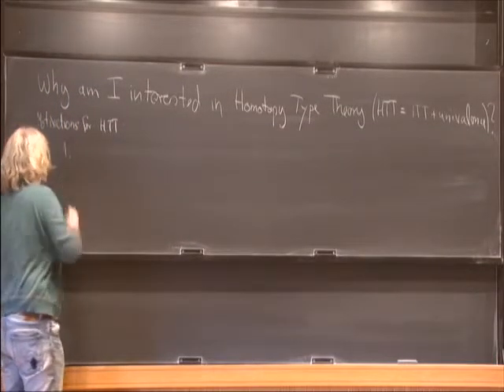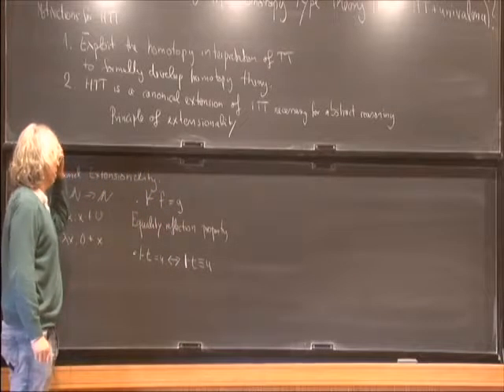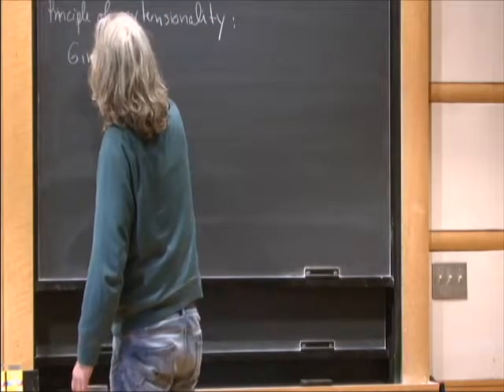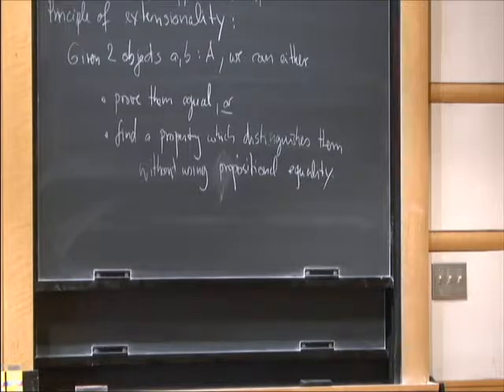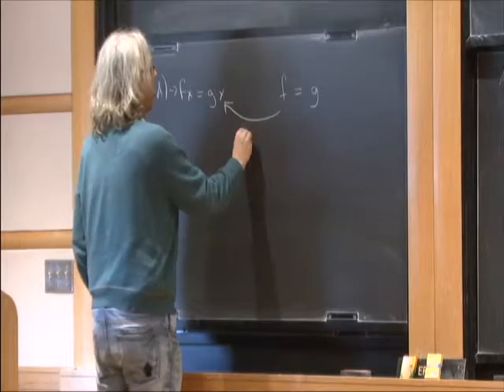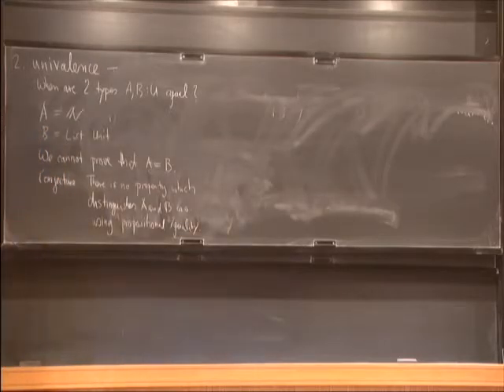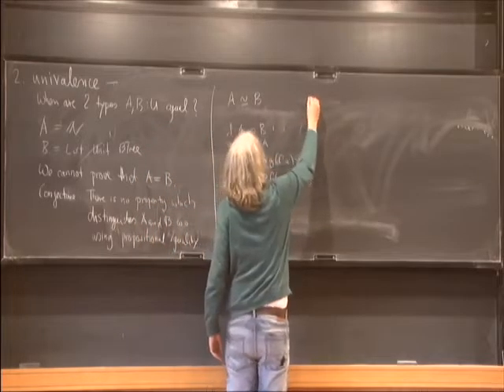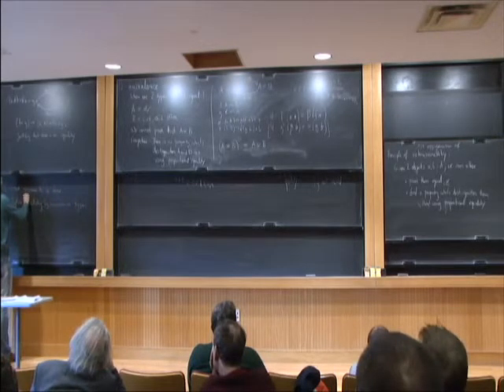Homotopy and Univalence - Thorsten Altenkirch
Thorsten Altenkirch
Univ Nottingham/IAS